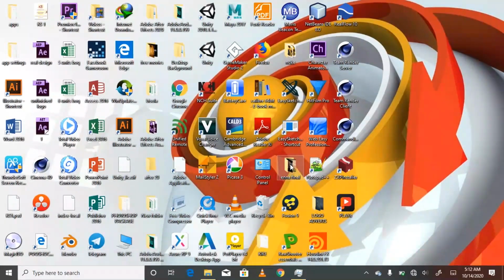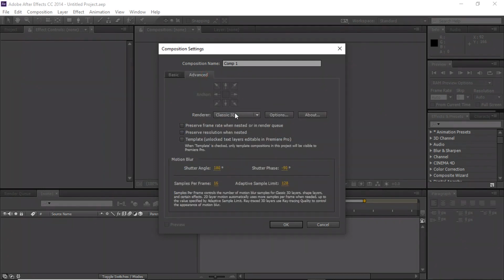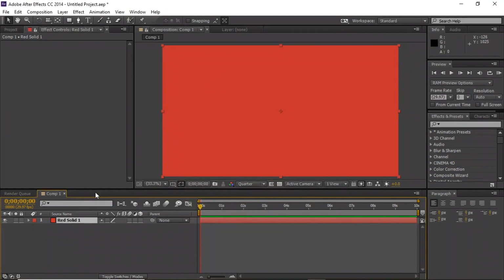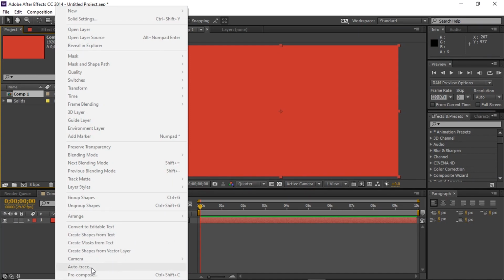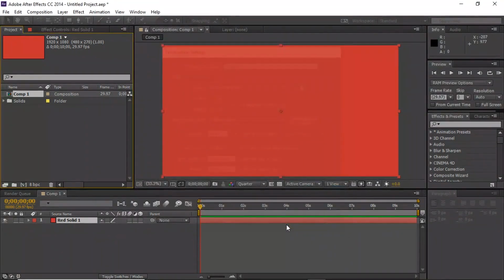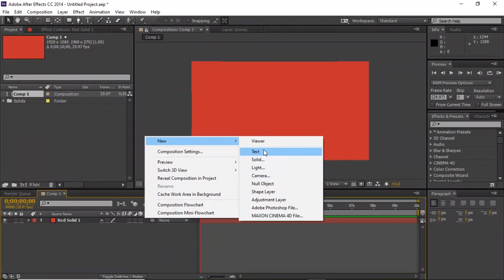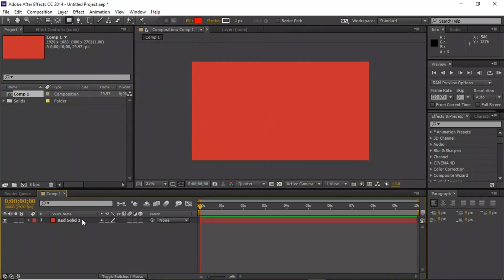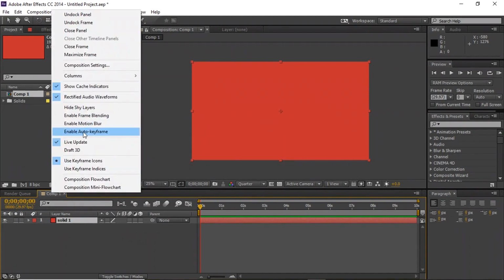ADOBE AFTER EFFECTS BEGINNERS TUTORIAL 01 | INTERFACE INTRO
Do you want to know more about Adobe After Effects, check out this tutorial, We will teach you the functions from the basics to the advanced parts, you can always ask questions in the comment session and you can always request for more videos

produced with love from pyrochure Group